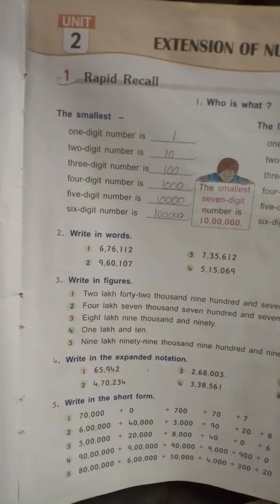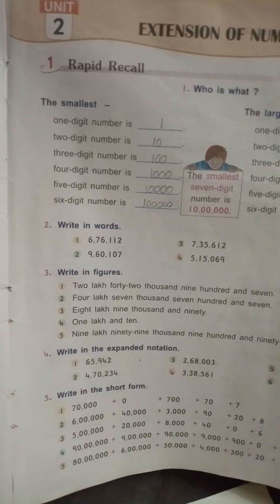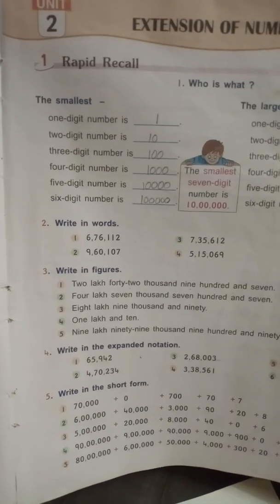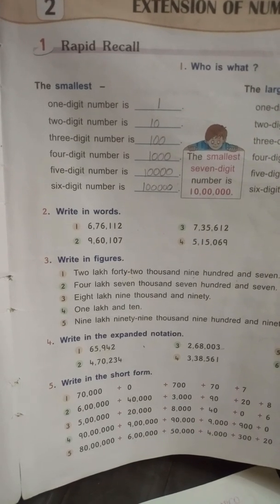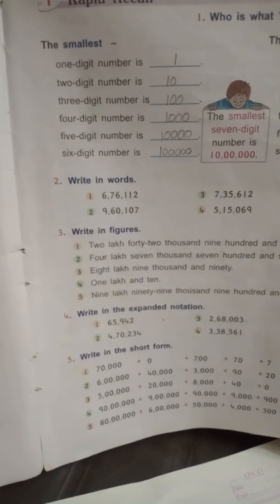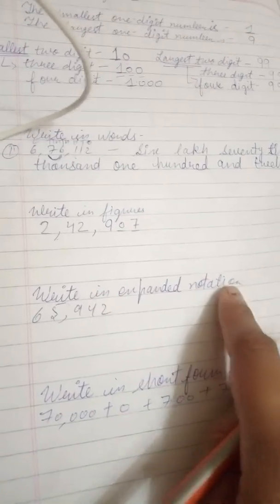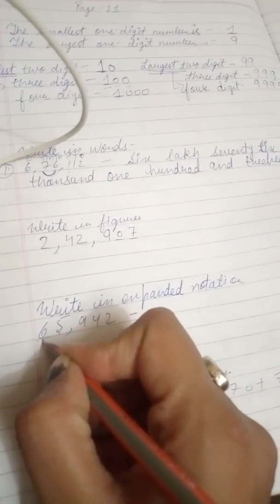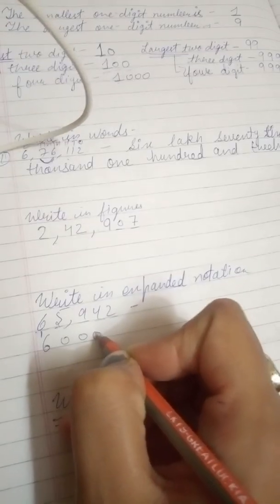extension of numbers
revision